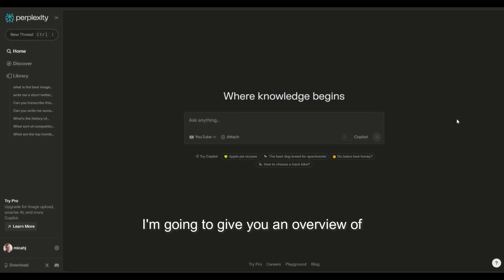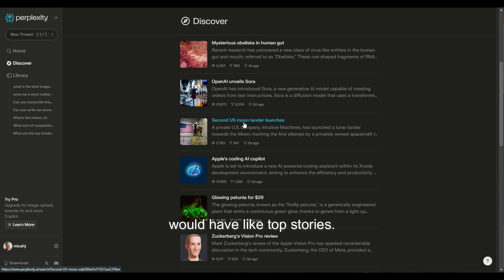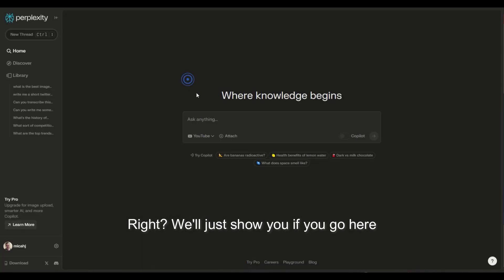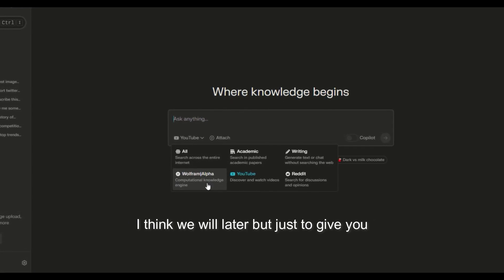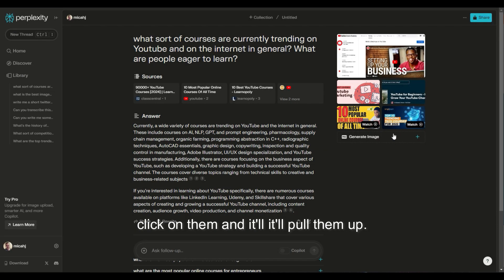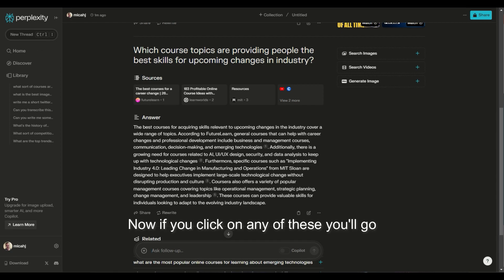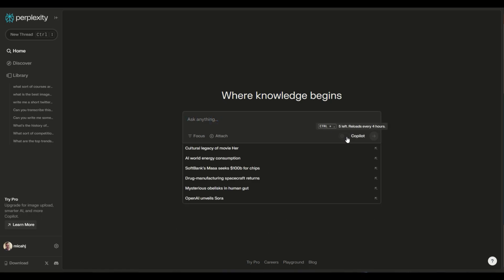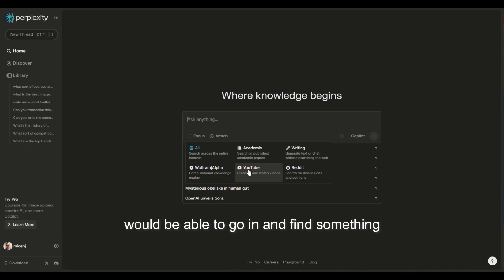How to Use Perplexity Ai Search Engine - Basic Tutorial [ 5 Mins ]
Get the best out of Perplexity AI with these helpful tips and tricks. This video guides you through the interface, shows how to use its innovative features, and provides strategies for refining your searches. Ideal for anyone looking to leverage the power of AI in their search queries.

0:00 - 0:42: Introduction to Perplexity AI, a combination of a large language model and a search engine.
0:43 - 1:26: Exploring the Perplexity AI interface, including the home, discover, and library sections.
1:27 - 2:10: Overview of the thread feature in Perplexity AI that stores user searches.
2:11 - 2:54: Demonstrating how to start a new thread and navigate the search options in Perplexity AI.
2:55 - 3:38: Using Perplexity AI to search across various platforms like academic papers, Reddit, YouTube, and more.
3:39 - 4:22: Example of using Perplexity AI to find trending courses on YouTube and the internet.
4:23 - 5:06: Exploring the ability of Perplexity AI to provide follow-up questions and detailed answers.
5:07 - End: Discussing the accessibility and benefits of the Pro version of Perplexity AI, including unlimited co-pilot features.